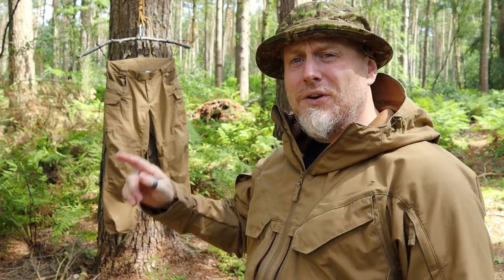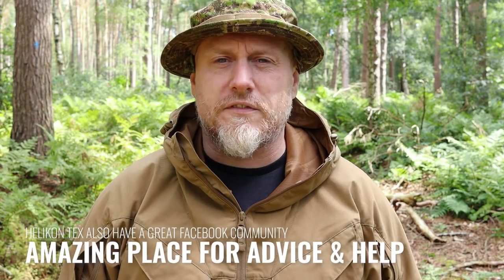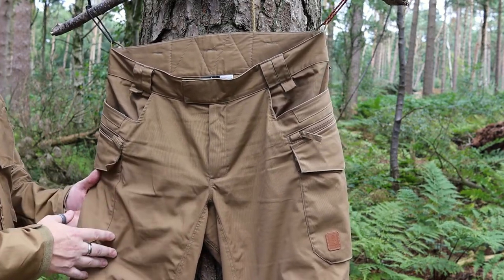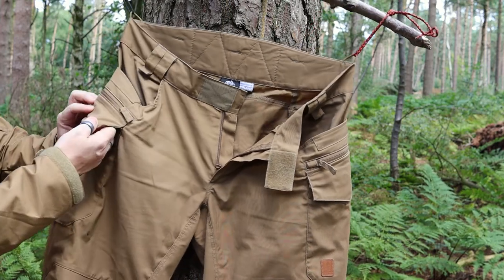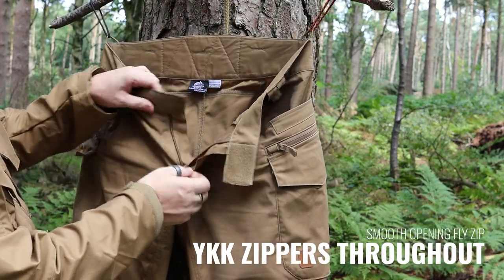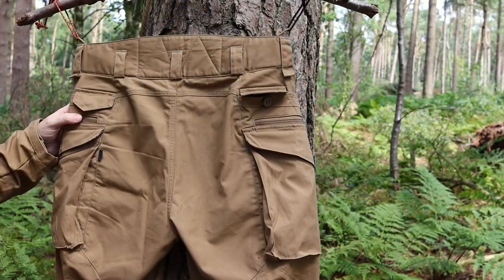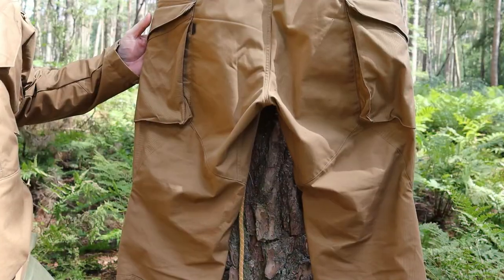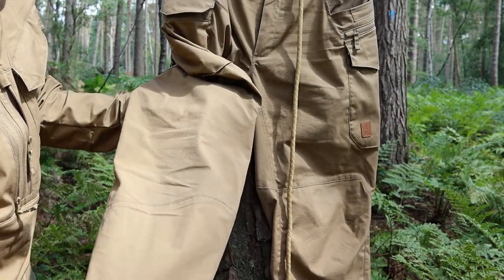Helikon-Tex Pilgrim Pants (Bushcraft Series)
The Helikon-Tex Pilgram pants delivered for me on every level. Walks out the countryside, daily wear and even to the studio I work in... they are super comfy and easy to wear